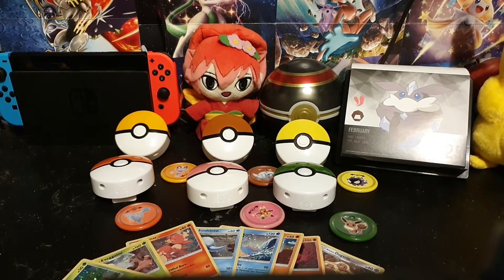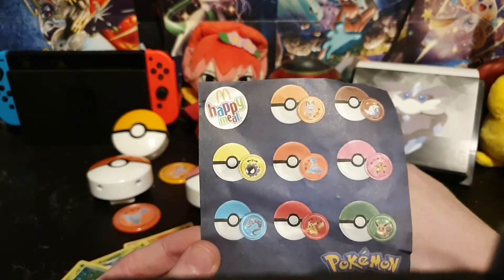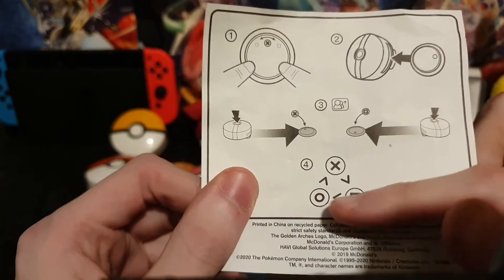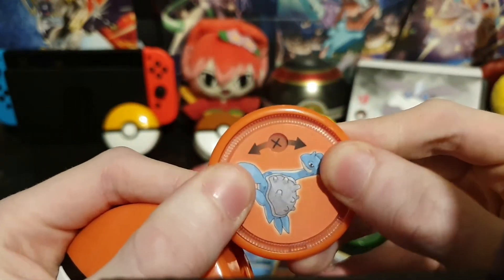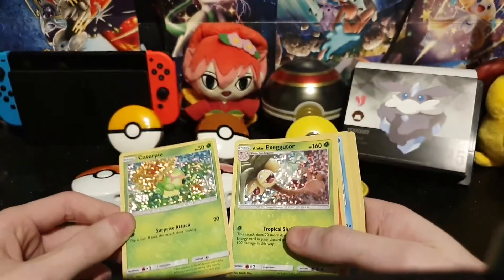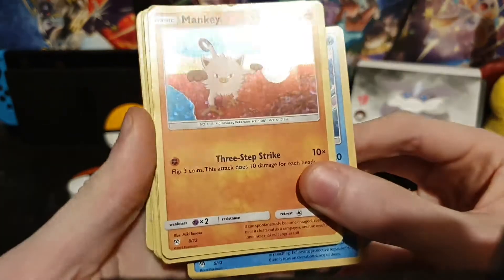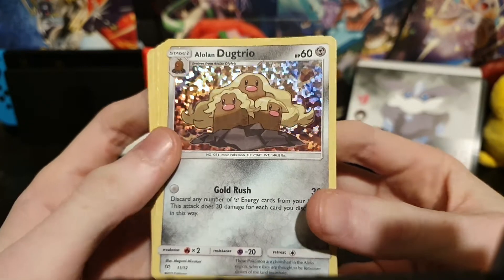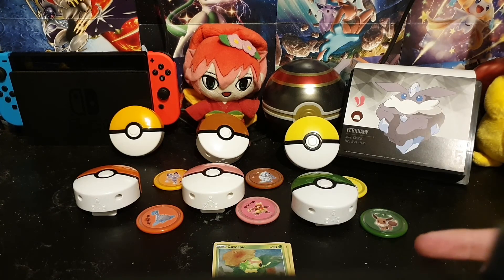Pokemon McDonald's happy meals 2020 launcher game and cards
I'm lovin' it

My review of the 2020 pokemon McDonald's happy meals toys and cards

Rules for comments:
1: no spamming in the comments
2: no swearing in the comments
3: be respectful to other commenters
4: please don't ask me if I'm friends to other youtubers
5: my channel is kid friendly, so I don't want to hear any complaints about my channel being not suitable for your taste